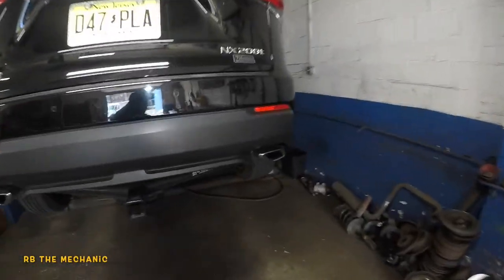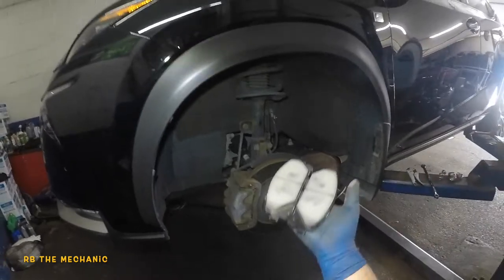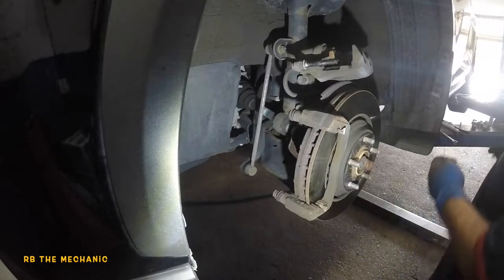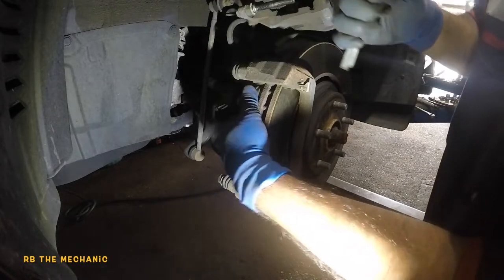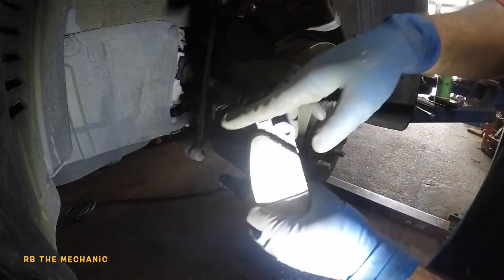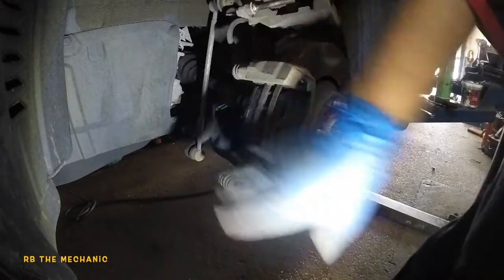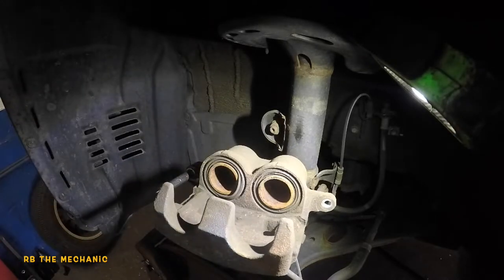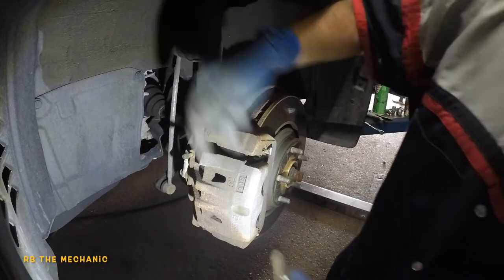2016 Lexus nx200t replacing front brake pads